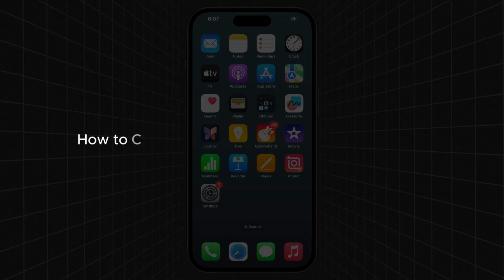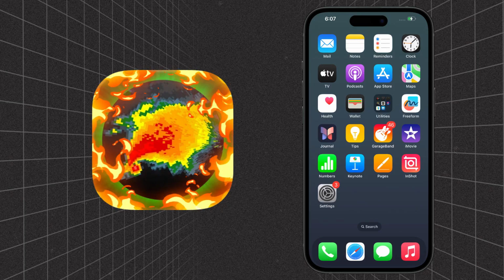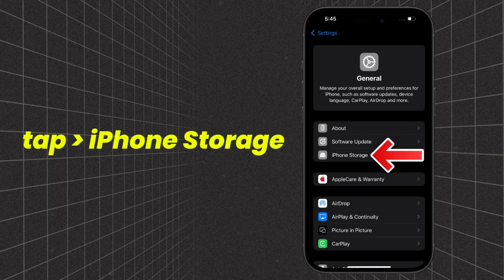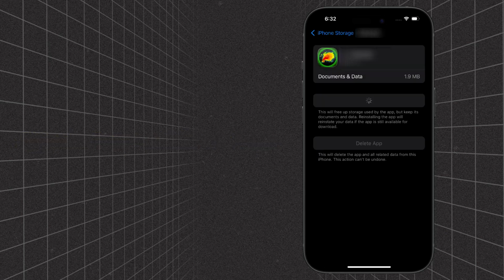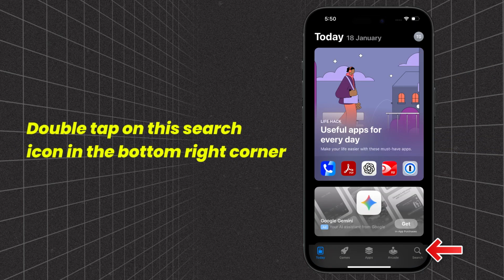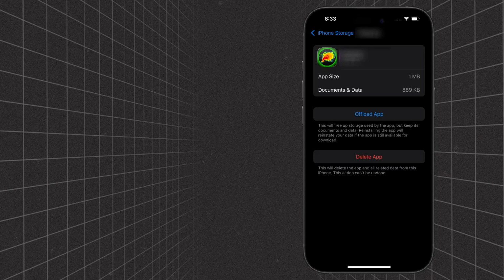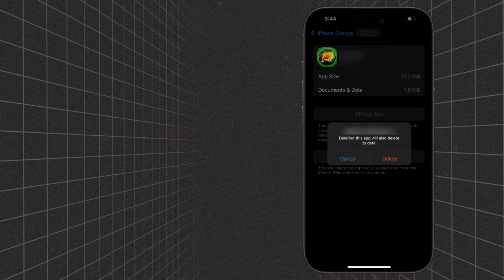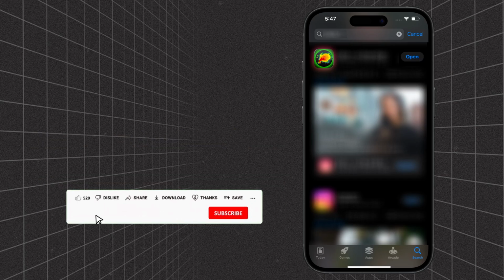How to Fix RadarScope App Not Working (FIXED)